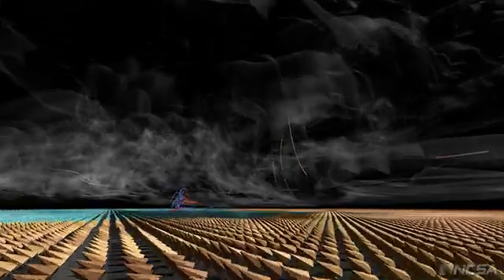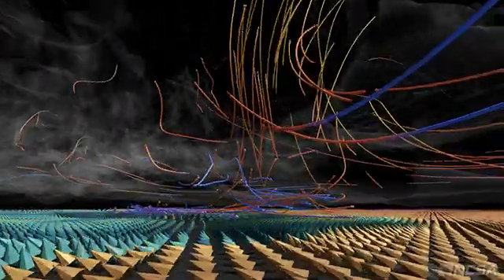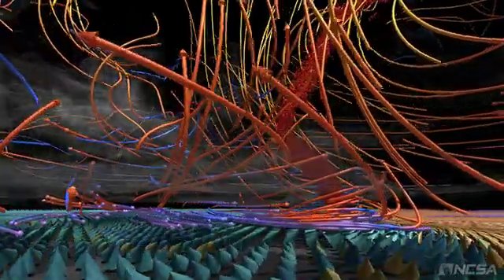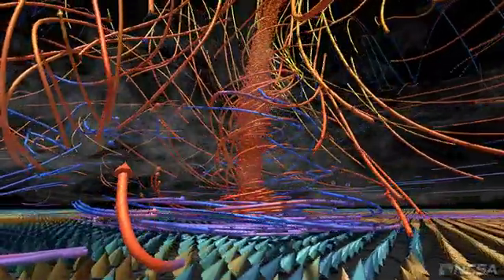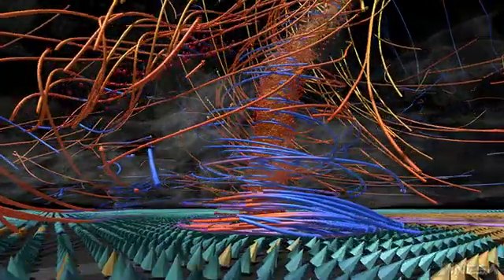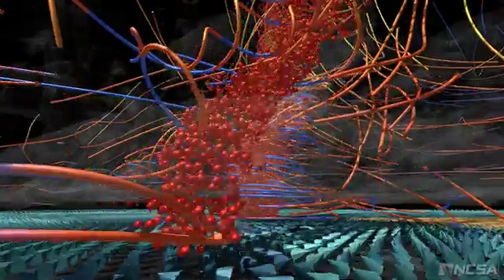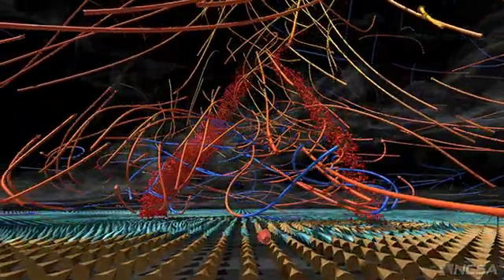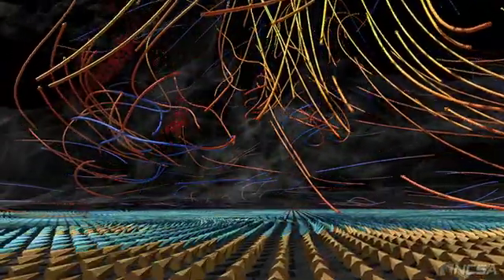Visualization Of An F3 Tornado Within A Supercell Thunderstorm Simulation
Scientists used pre-storm conditions from an observed F4 tornado in South Dakota in 2003 to initialize a simulation that produces a severe supercell storm that produces a powerful tornado and terabytes of data.

Data driven visualization components reveal the inner-workings of thesimulation. Interactively filtered streamtubes colored orange when risingand blue when sinking represent the path of air through the storm. A swirling mass of red spheres in the low pressure tornado vortex delineates the developing tornado.

On the ground plane, tilting cones represent wind speed and direction. Colored by temperature, they show a surface boundary where warm and cold air interact at the tornado's base.

This visualization represents one hour of storm evolution. Large scale thunderstorm simulations have only recently produced small scale tornadic features as seen here.

credits:
Science Director: Robert Wilhelmson
Scientific Simulation: Lou Wicker, NSSL; Matthew Gilmore, UIUC; Glen Romine, UIUC; Lee Cronce, Mark Straka
Music and Narration: Robert Patterson
Visualization by NCSA AVL: Donna Cox, Robert Patterson, Stuart Levy, Alex Betts, Matthew Hall, Lorne Leonard, Jeff Carpenter